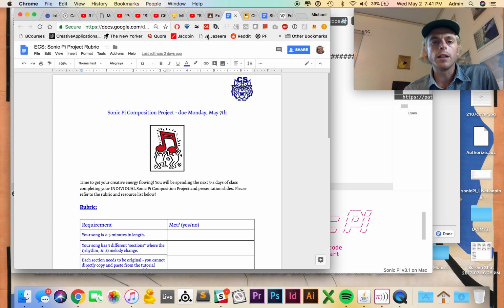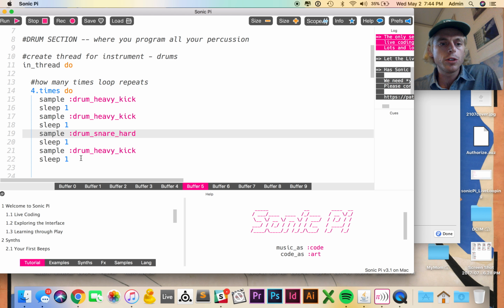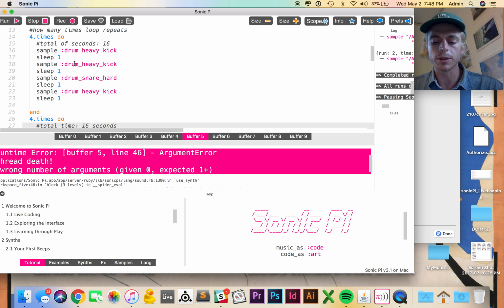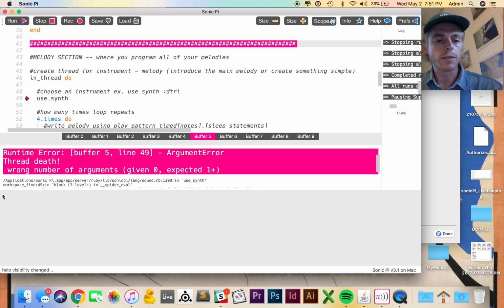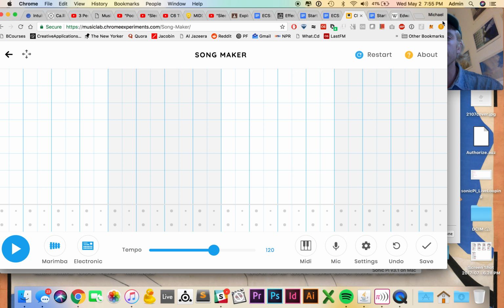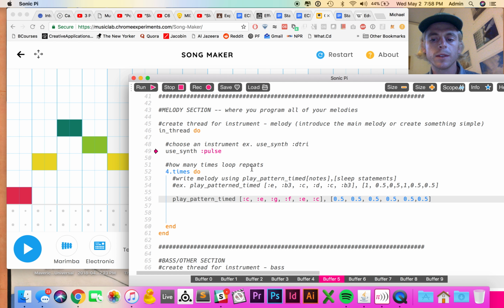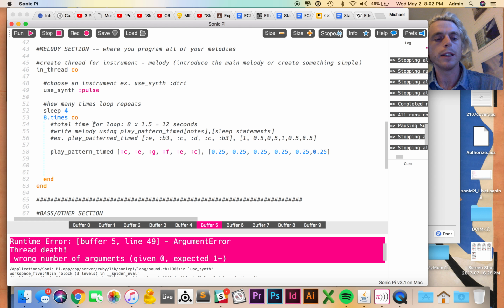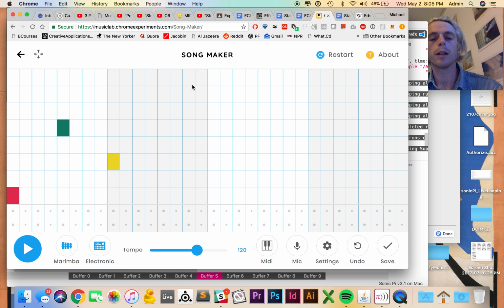Getting Started with Sonic Pi Composition Project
for Mr. Roe's Exploring Computer Science class, Oakland High, Ca.

Contents:
1:03 Setting the BPM of Your Song
1:59 Using "Thread Do" & "#.Times Do" to repeat a part
2:55 Writing Your Drum Beat
6:56 Calculating the Total Time of a Loop
8:30 Adding Sound Effects (with_fx)
11:01 Writing Your Melody Section
15:04 Transcribing a Melody from SongMaker into Sonic Pi Code.
16:05 Using play_pattern_timed to write a melody.
19:17 Getting the Melody loop to synchronize with the timing of the drum loop.
22:21 Writing Notes in Different Octaves (ex. :C1, :C2, :C3, :C4...)